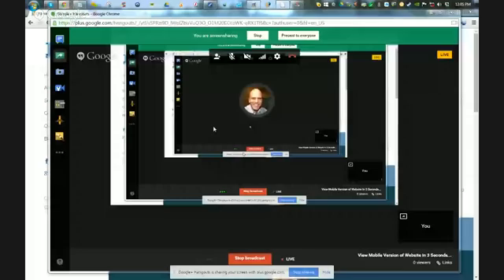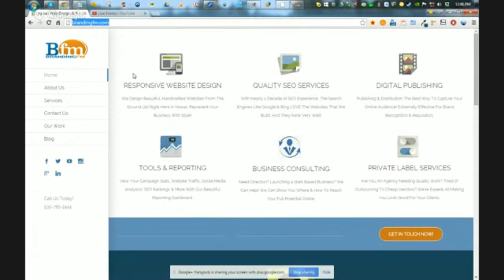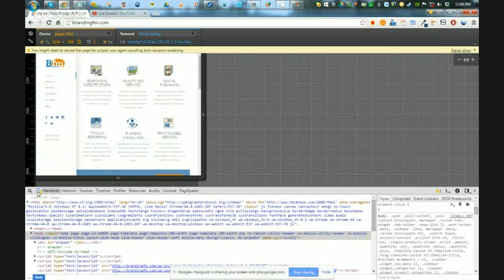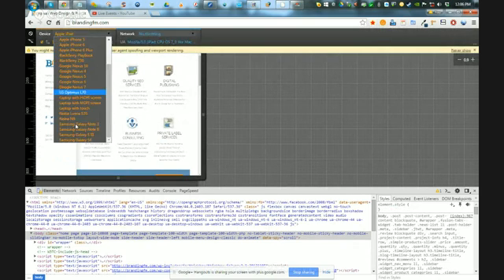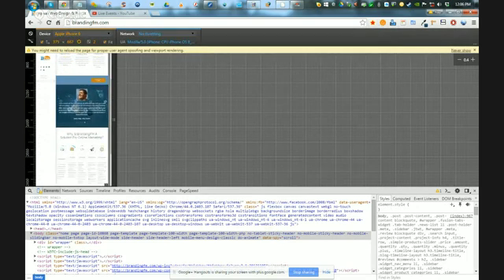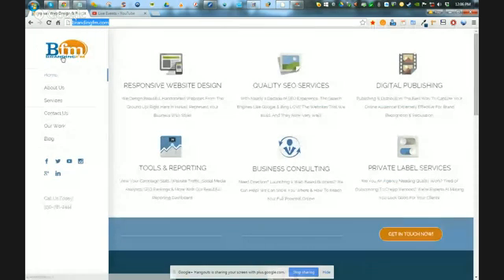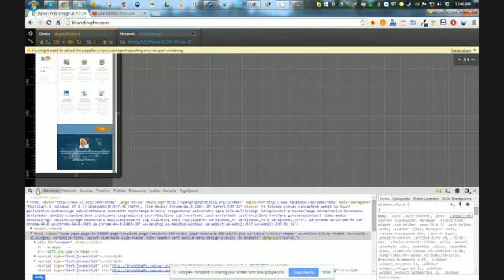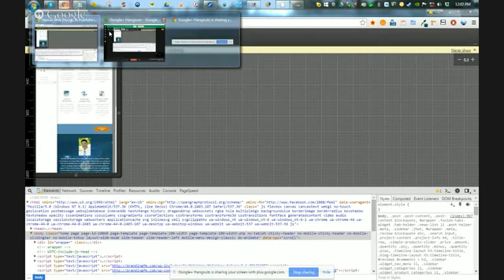View Mobile Version of Website In 3 Seconds - How to View a Mobile Version of a Website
View mobile version of website - how to view mobile version of website in firefox. how to view mobile version of website in firefox by  user agent swithcer.
address bar hack to view mobile friendly version of a website. how to view a mobile version of a website on your pc.

how to create a mobile friendly version of your wordpress website | newmediaworkshop.

how to create a mobile version of your website for free. how to make a mobile version of any wordpress website.

how to make a mobile version of any website or blog with mobify - the t3ch h3lp podcast ep 8. how to view your website on mobile devices on your desktop?

 :why do you need a mobile website design?

 - learn how to create a mobile website in 10 minutes or get a custom mobile website design .. what is up guys my name is athul nair and in this tutorial i will show you how you can view a mobile version of a website on your pc.
today  we'll be discussing some key aspects & techniques that a mobile website design in east london must follow to have a clean & professional looking mobile version of any website.

 it creates a dedicated mobile version of your website so when visitors to your website are on a smart phone  they will be directed to a version of your site designed especially for smart phones.  this is great if you do not have a decent mobile version of your website or just rather prefer that the desktop version be viewed on all operating systems...

  in this video i will show you how to make a mobile version of your website easy enough for a beginner  but if you need to  you can edit full css. mobile website design in east london.
force desktop view with wordpress website on mobile devices.

this is quick tutorial on how to view your website on mobile devices.

how to view how to view a mobile version of a website on your pc.